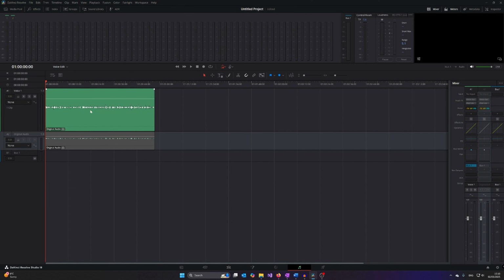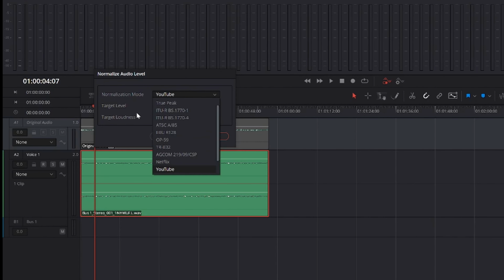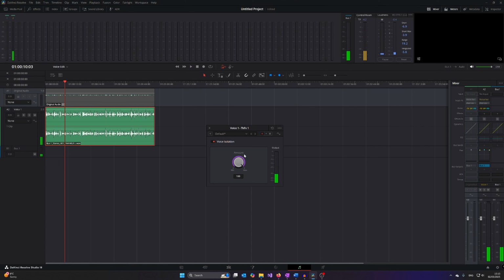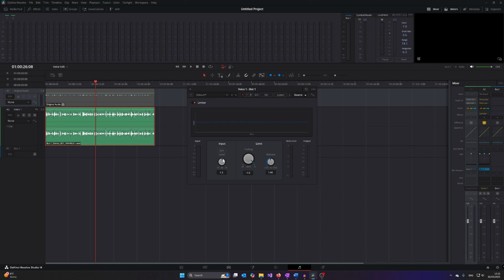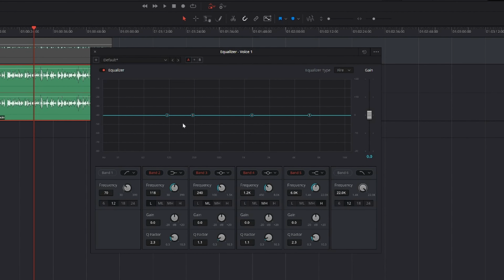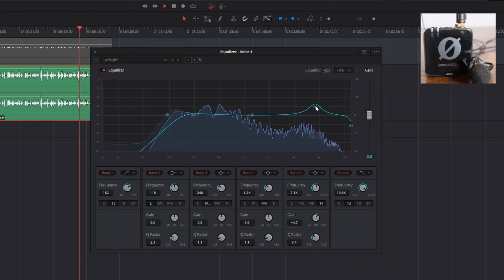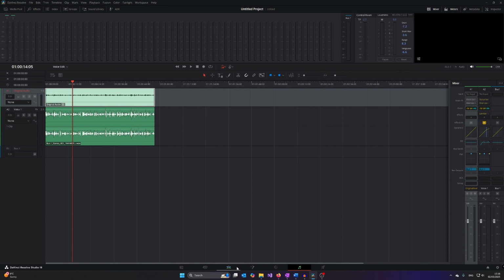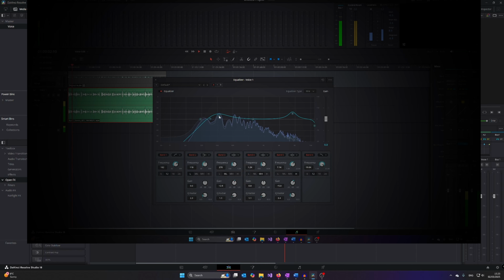Make a Lav mic sound great in Davinci Resolve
Simple 6 steps process to make your lavalier microphone sound better using Davinci resolve